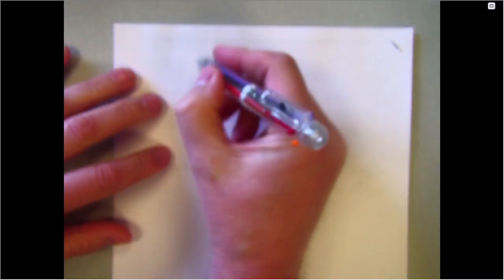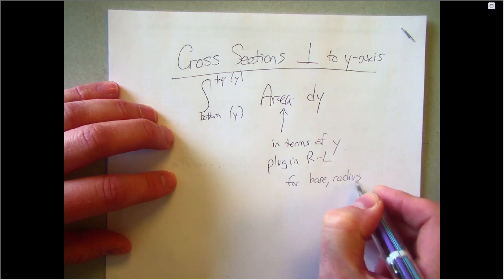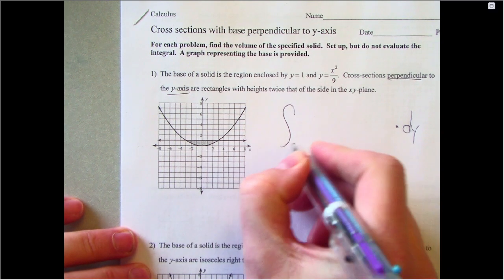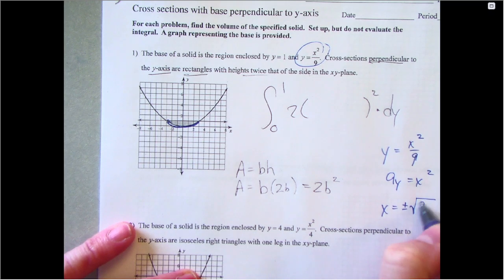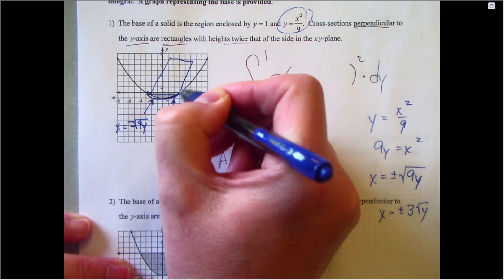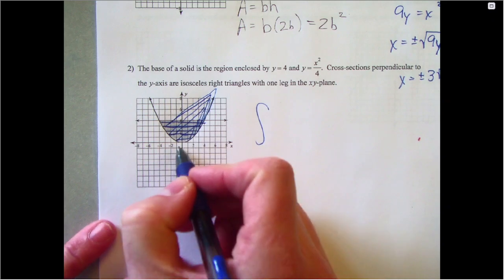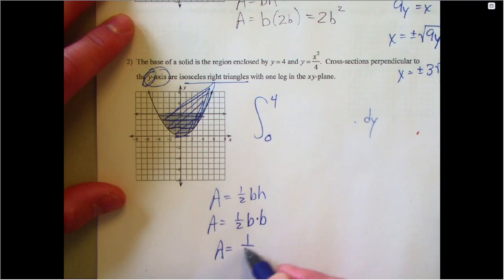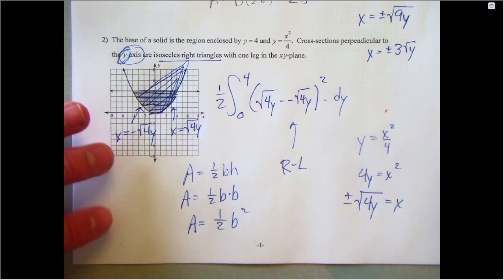AP Calc 4/9